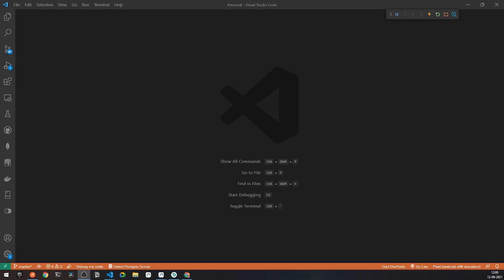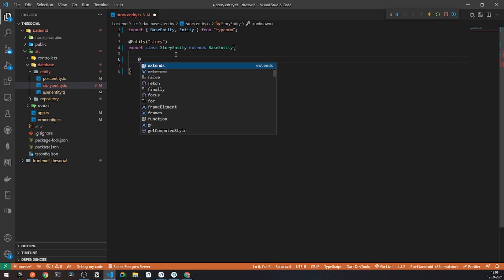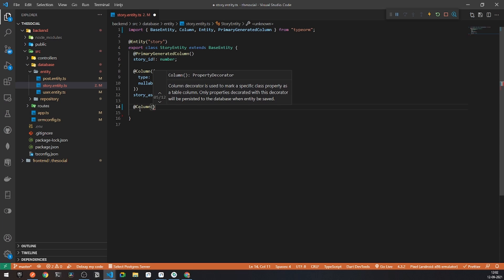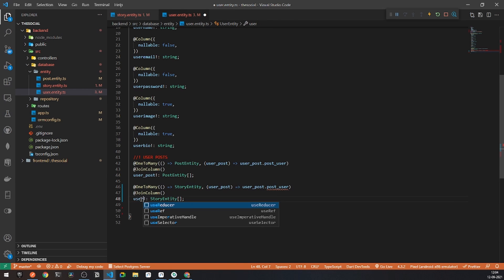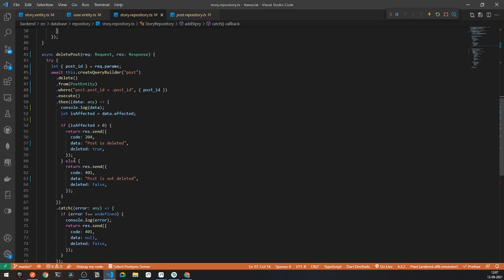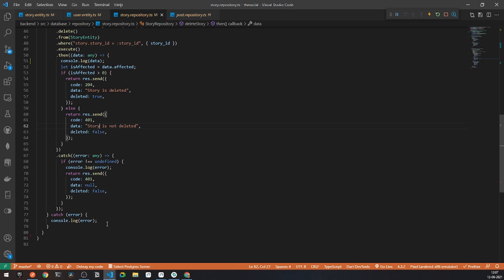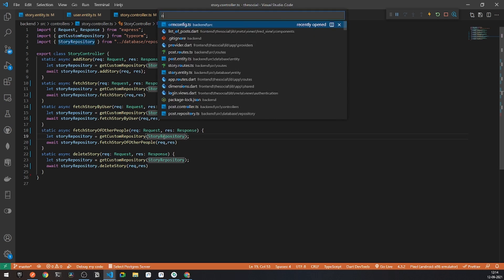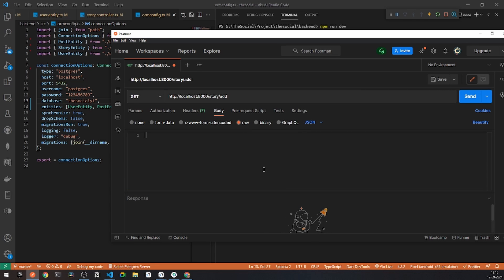14. Story Database | Flutter Social Media App With Custom Backend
📢the Social is a Flutter Social Media App With Custom Backend. Flutter Social Media App With Backend Flutter Social Media App With Backend Flutter

⛄Support Me To Get Complete Source Code With Some Cookies🍪